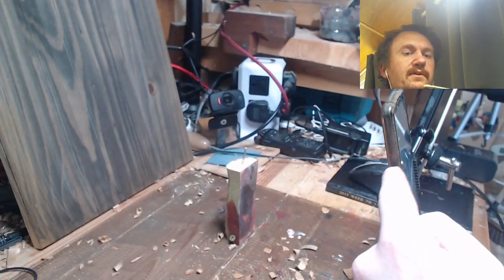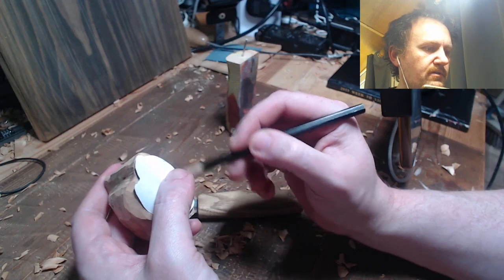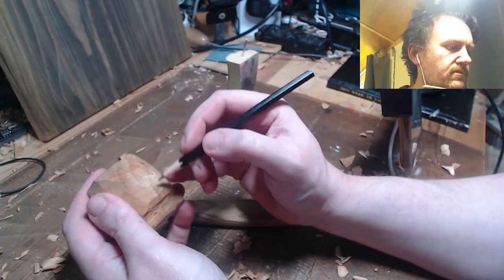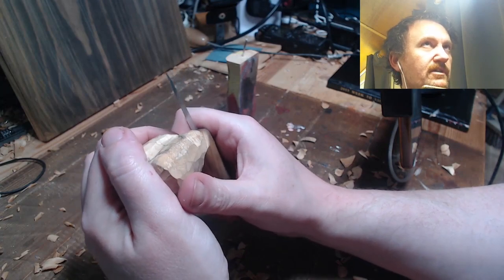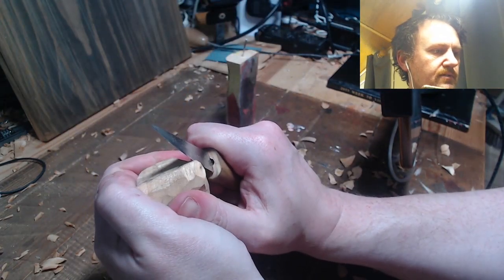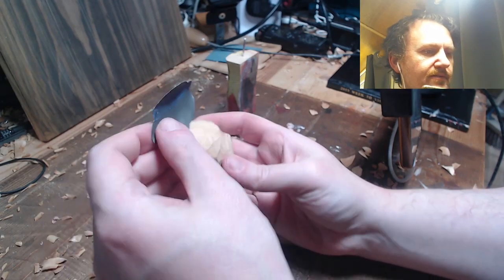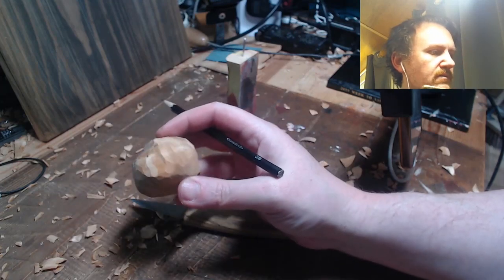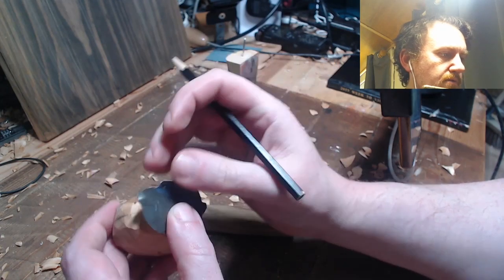Move closer to the opponent to put pressure on them and force mistakes.94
Welcome to my creative channel, please patiently watch each of my videos to see its beauty.

Are you passionate about creativity? Do you like to explore and experiment with new projects? Come to our channel, where every video is a colorful and unexpected action!

Here, we not only share unique DIY ideas and exquisite crafts, but also bring creative vlogs about daily life and modern lifestyle. We believe that everyone has a hidden artist and our mission is to ignite that passion in you.

Join us in making simple ideas seem impossible. Follow your unlimited and inspiring creative journey every day.